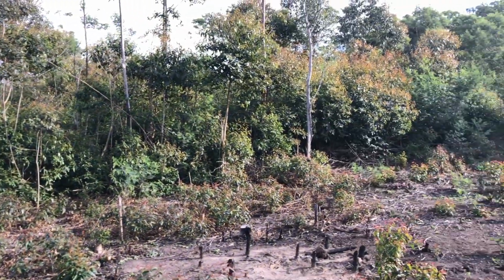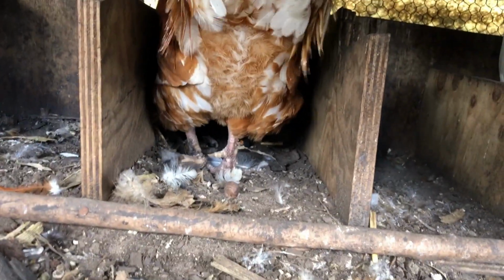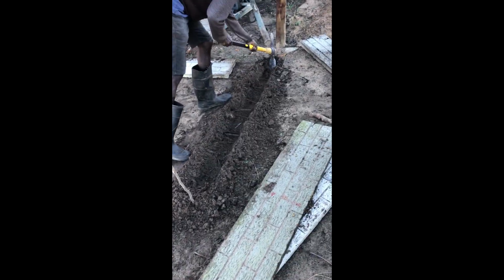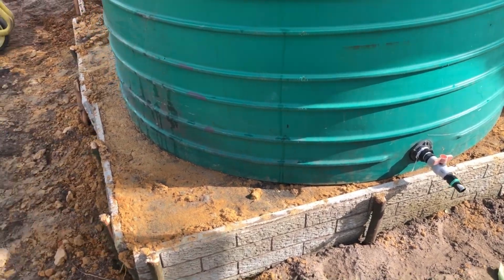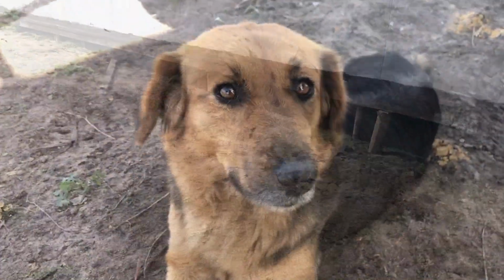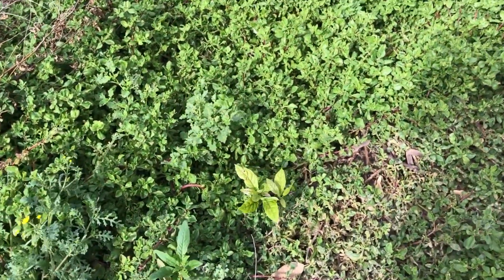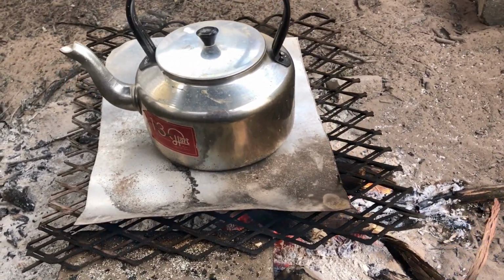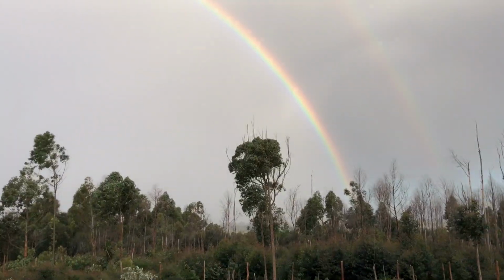Never a moment without a task to complete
0:00 - 0:30 Intro
0:46 - 6:14 Job #1
1:54 - 2:00 Job #2
6:15 -  26:30 Job #3